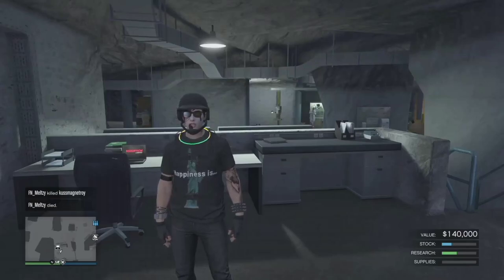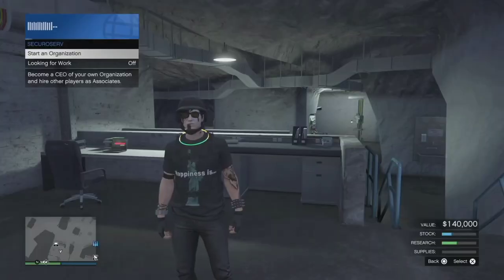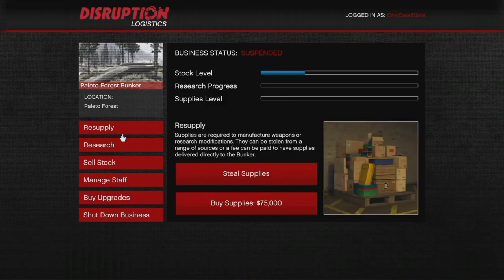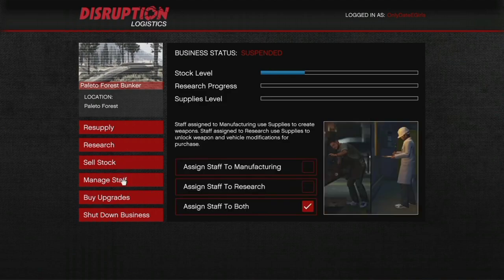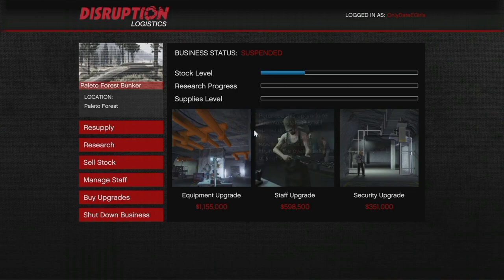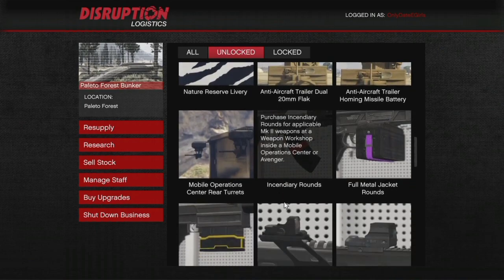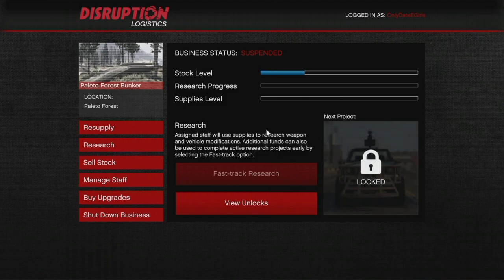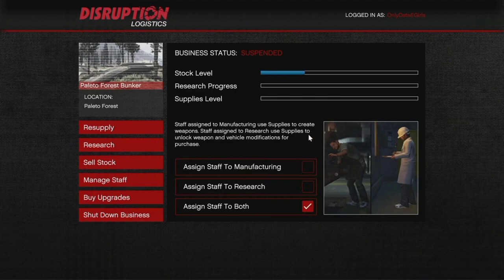how To Unlock Special Ammo And Vehicles On Bunker